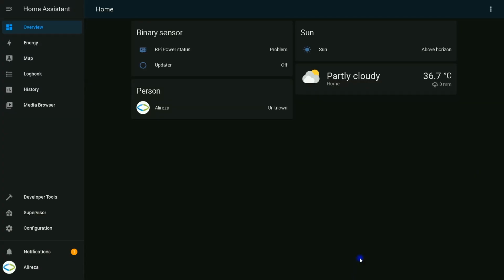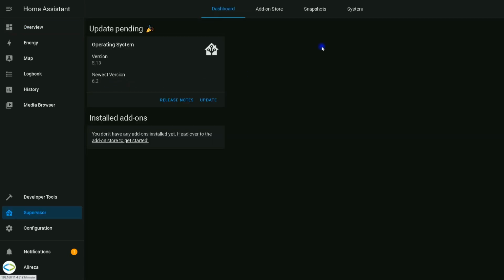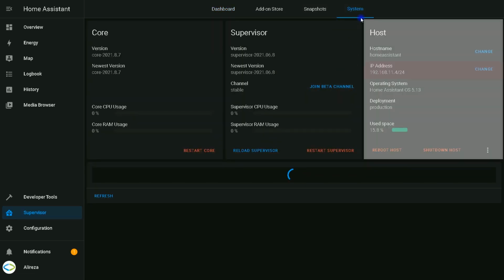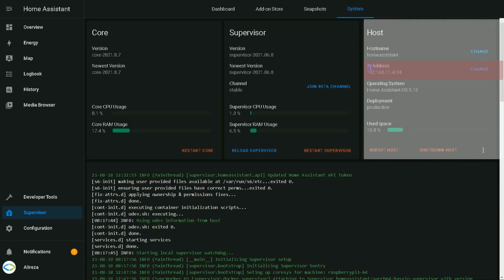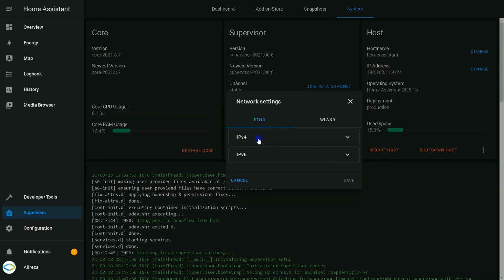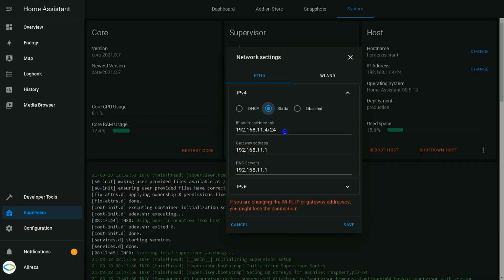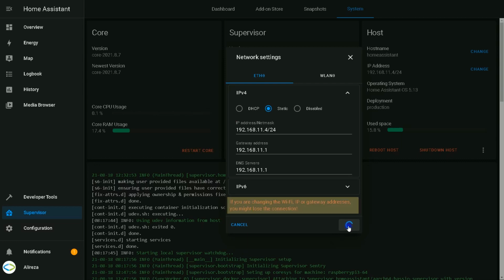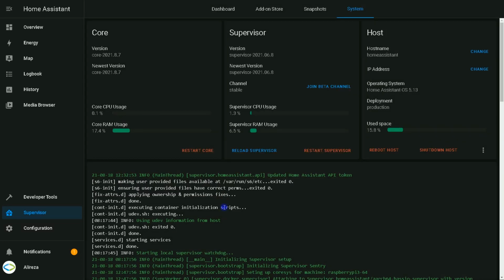Assign Static IP to Home Assistant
Learn how to set Home Assistant IP to static.